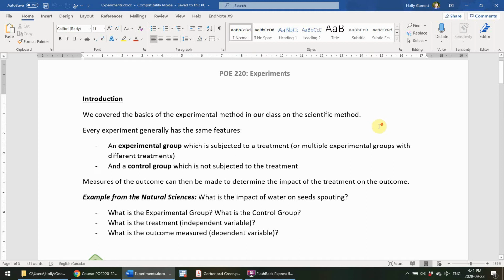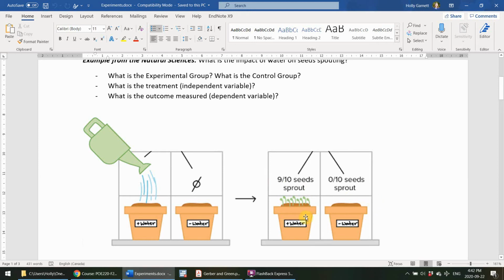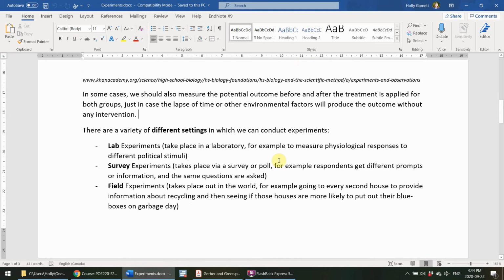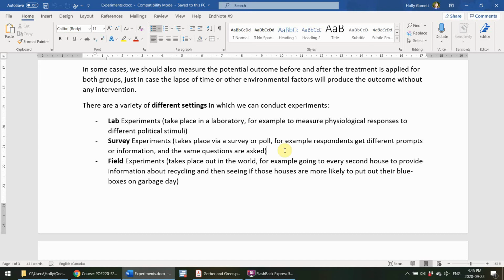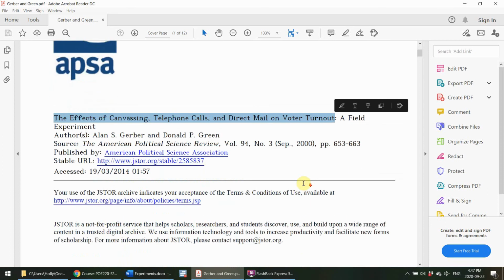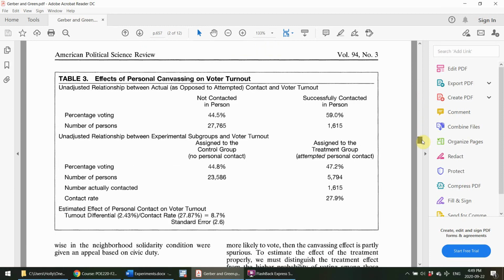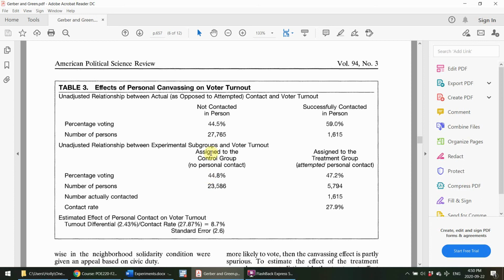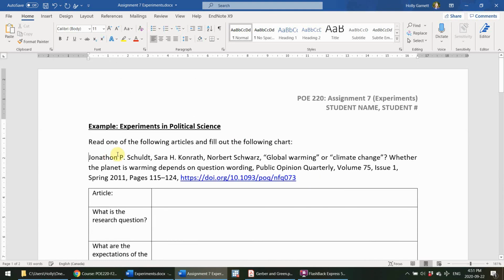Experiments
Gerber, A., & Green, D. (2000). The Effects of Canvassing, Telephone Calls, and Direct Mail on Voter Turnout: A Field Experiment. The American Political Science Review, 94(3), 653-663. doi:10.2307/2585837

MUTZ, D., & REEVES, B. (2005). The New Videomalaise: Effects of Televised Incivility on Political Trust. American Political Science Review, 99(1), 1-15. doi:10.1017/S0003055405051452

Jonathon P. Schuldt, Sara H. Konrath, Norbert Schwarz, “Global warming” or “climate change”? Whether the planet is warming depends on question wording, Public Opinion Quarterly, Volume 75, Issue 1, Spring 2011, Pages 115–124,